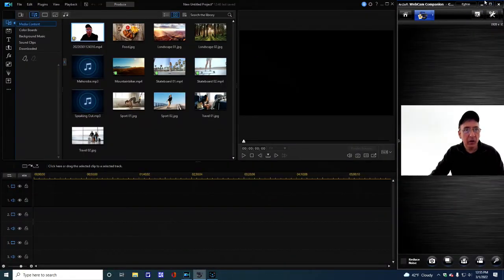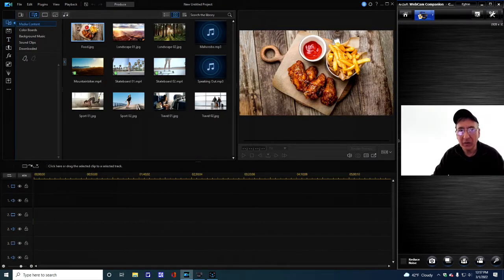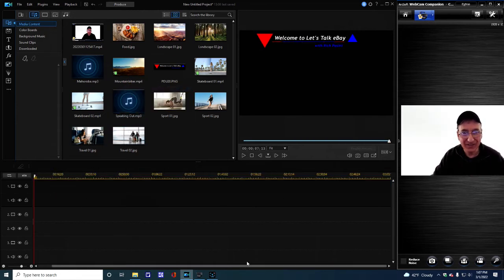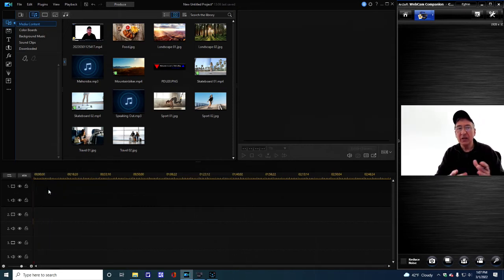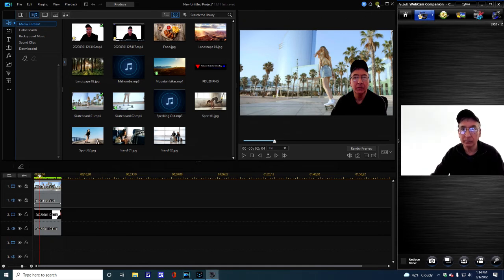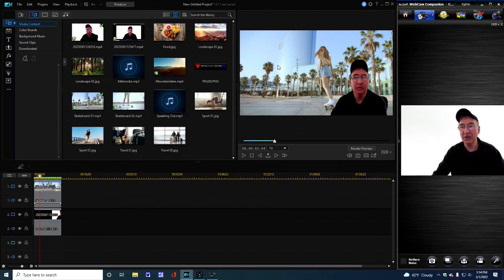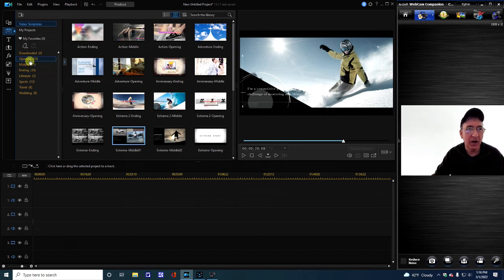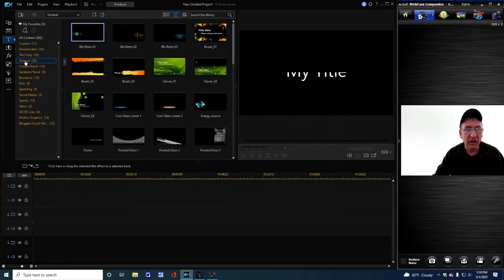A quick tip using powerdirector 20 for March 1 2022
In this video, I share a quick tip using Cyberlink Powerdirector 20 Ultimate.